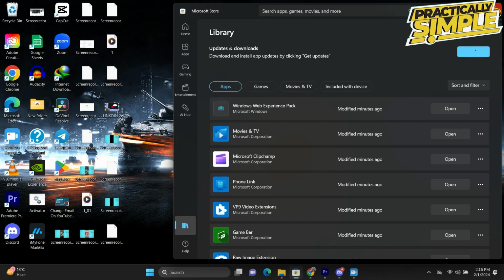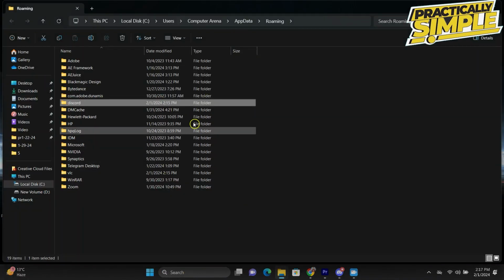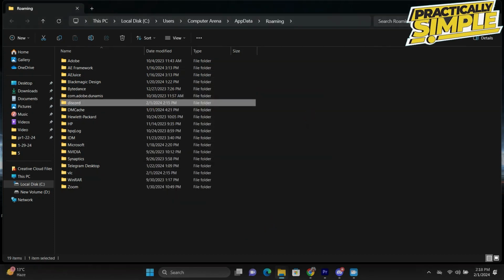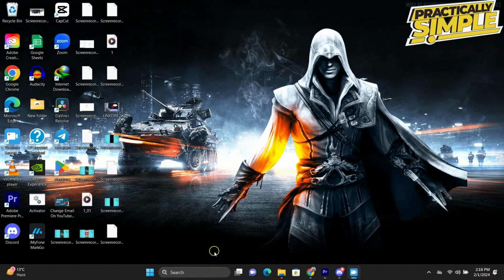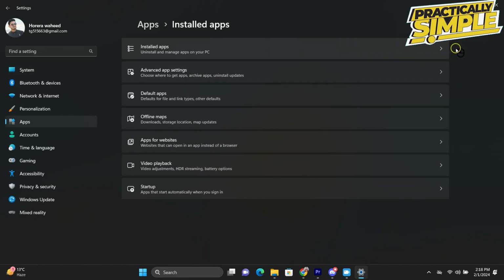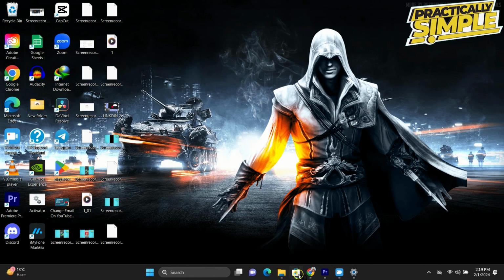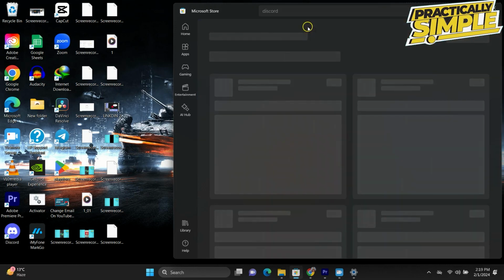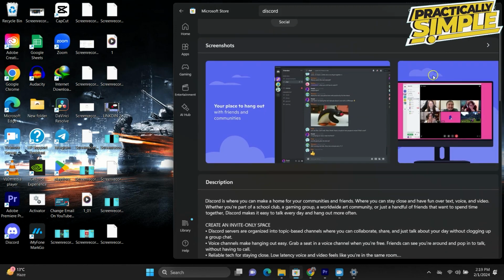How to Fix Discord Not Working Or Not Opening in Windows 11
If you want to Find How to Fix Discord Not Working Or Not Opening in Windows 11 but don't know how to do it, then this tutorial is for you!

In this tutorial, I'm going to show you How to Fix Discord Not Working Or Not Opening in Windows 11.